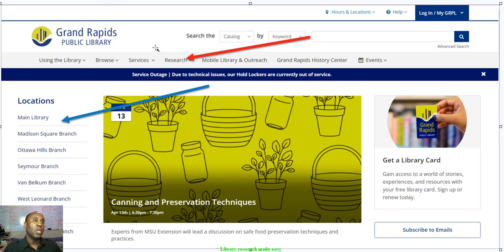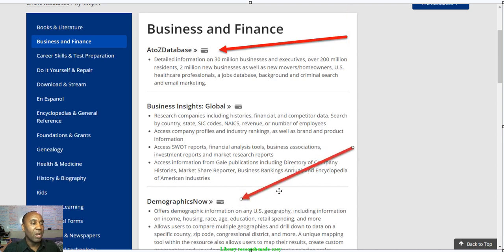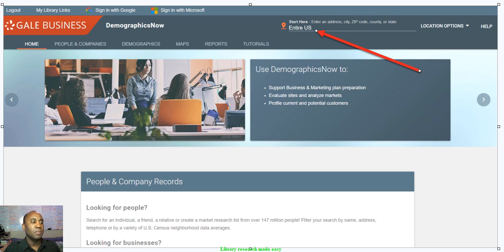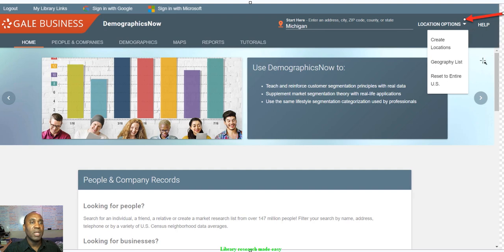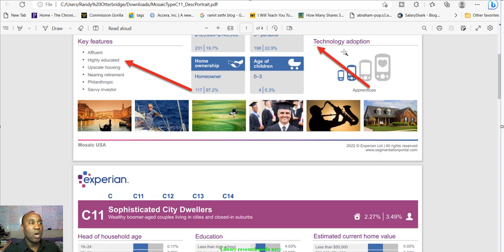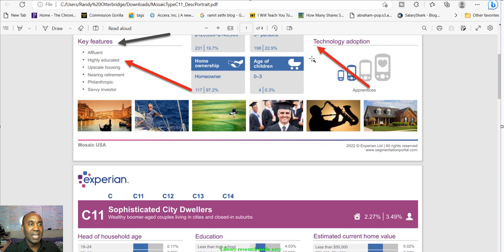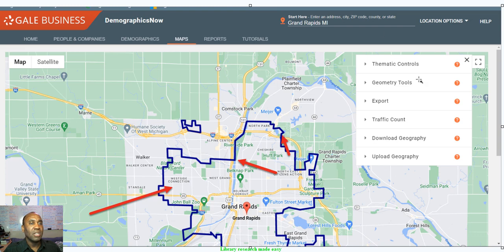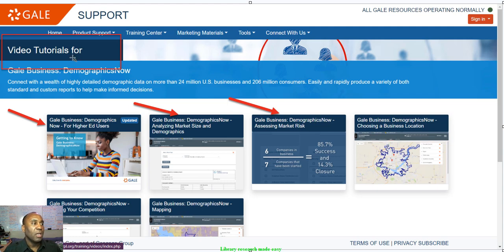Library Research Made Easy | Randy Otterbridge | SpringGR idea Lab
SpringGR Idea Lab cohort, when researching the Grand Rapids Public Library, use these tips and tabs.